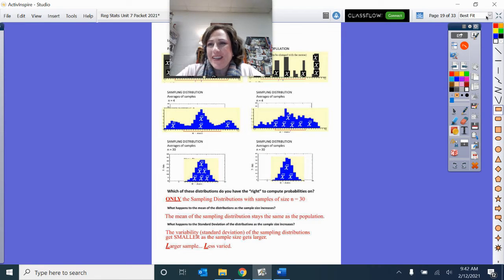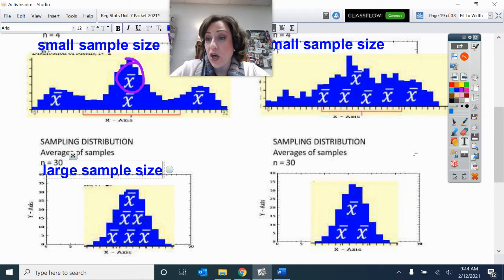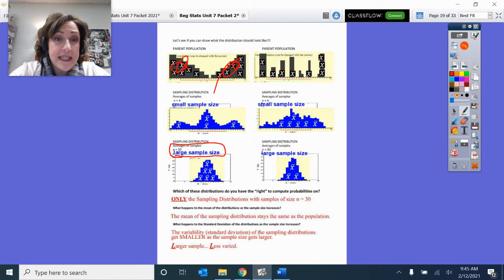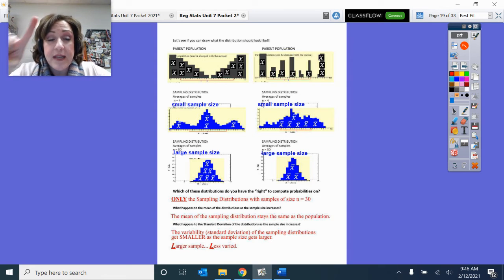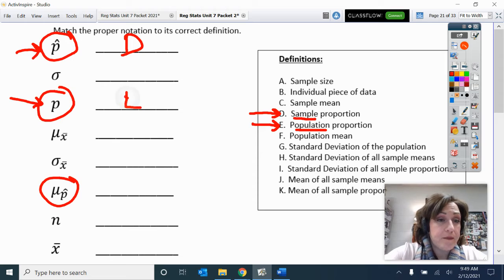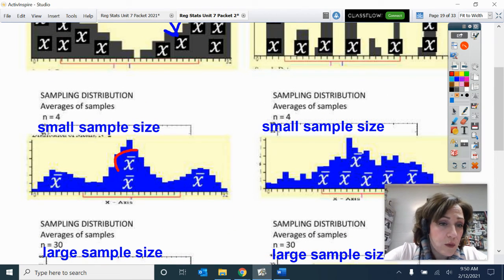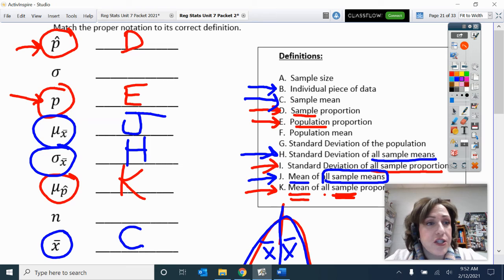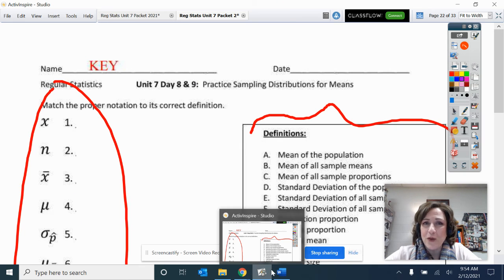Identifying Proper Notation with Population and Sampling Distributions Notes VIDEO